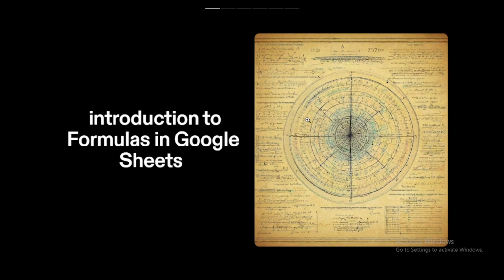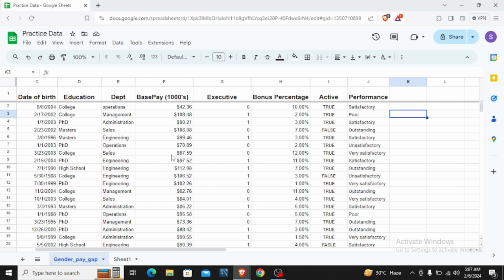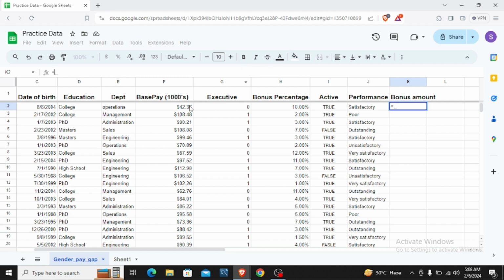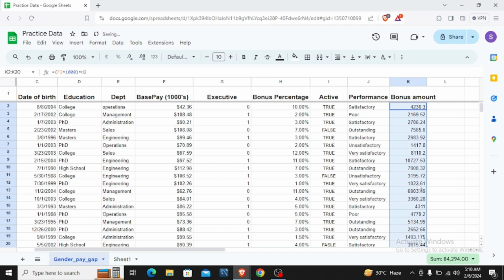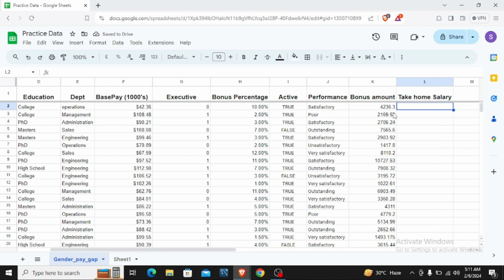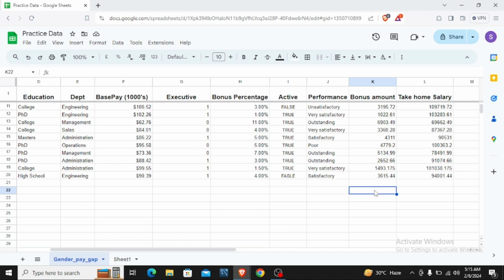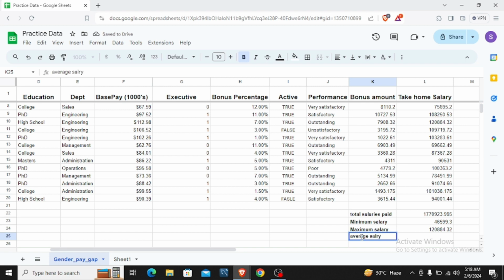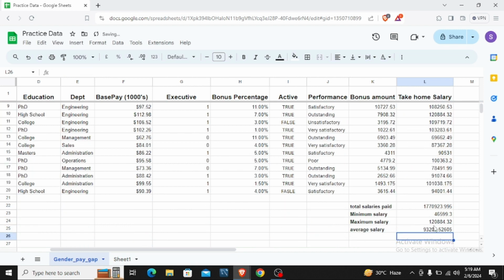HOW TO USE FORMULAS IN GOOGLE SHEET,CALCULATING ROWS AND COLUMNS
This video demonstrates how to use a formula to perform basic calculations in google sheets